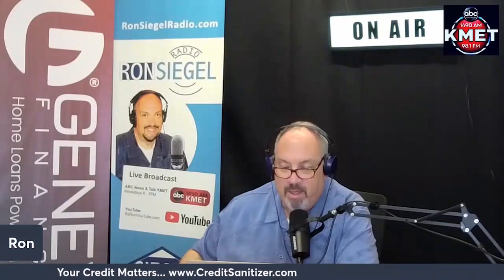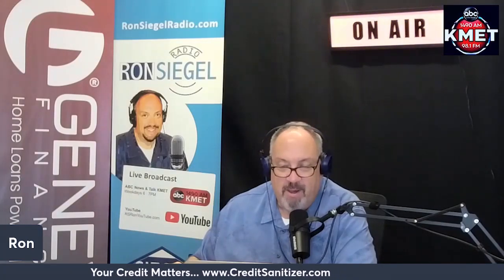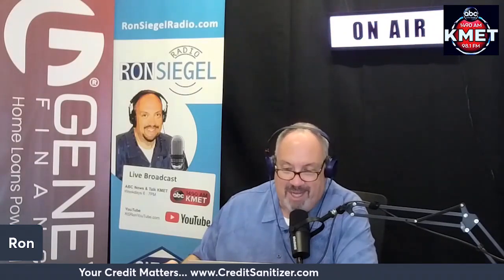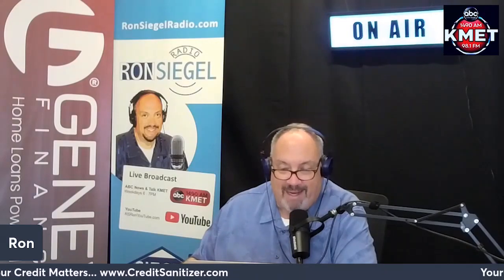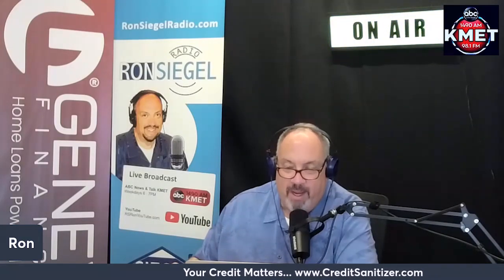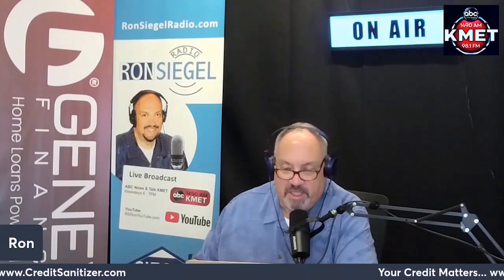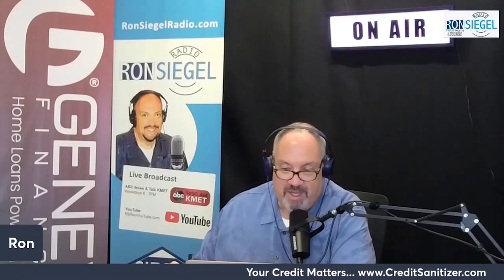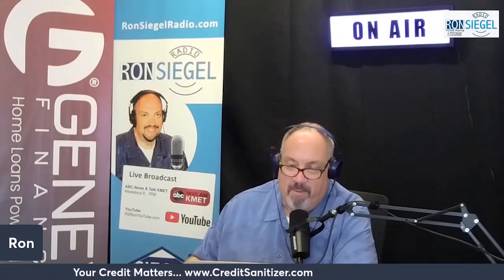(Your Credit Matter) How to Add Rent Payments to Your Credit Reports?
(Aired 12/15/2022) The Your Credit Matter segment today gives you a comprehensive guide on how to add rent payments to your credit report. If you want more information about managing your credit profile as a home renter, or simply needing to take control of your credit reports, give us a call today at 📞 , or get your credit report today. Visit CreditSanitizer.com

If you have any friends family or co-workers, looking to Buy, Sell or Borrow on Real Estate, I hope we can count on you for the introduction.